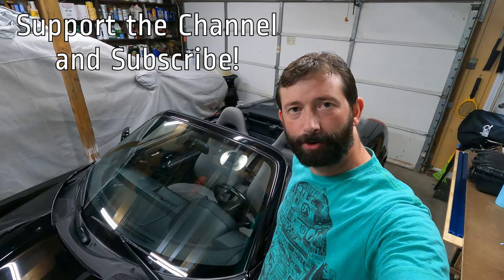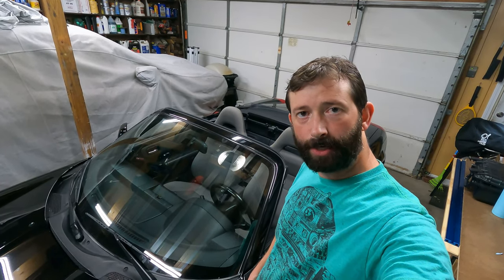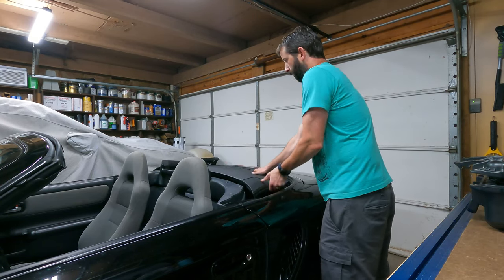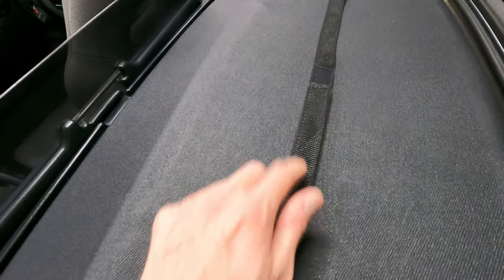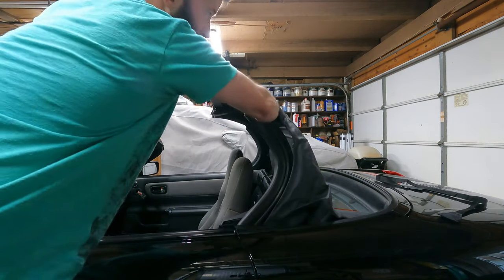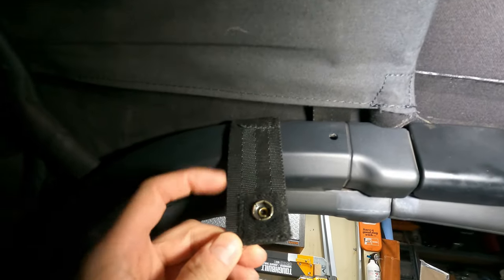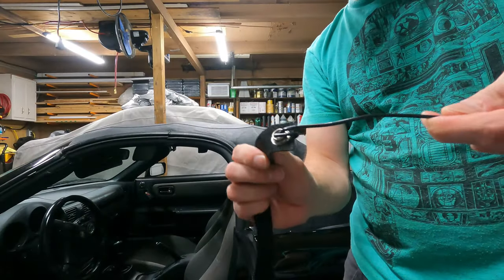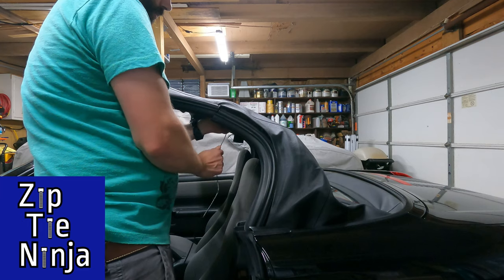How to Fix MR2 Spyder "Ears"!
I really like the way this works, and cyclehead was super helpful.